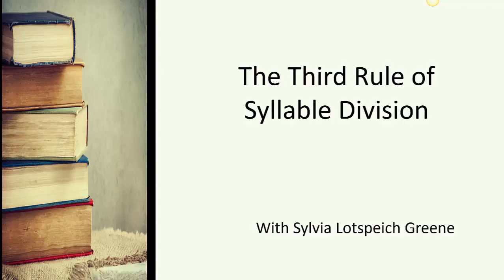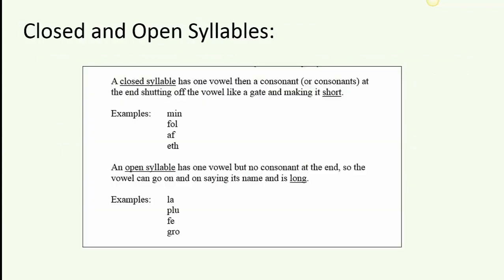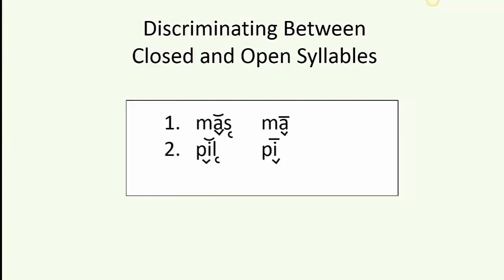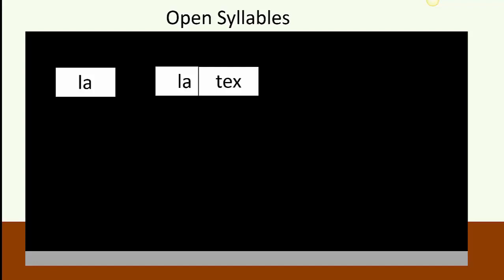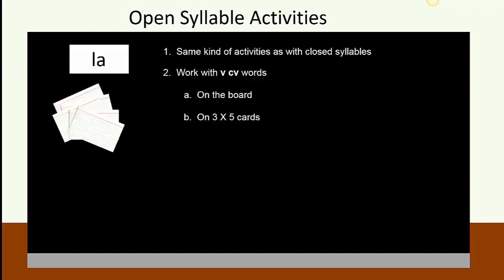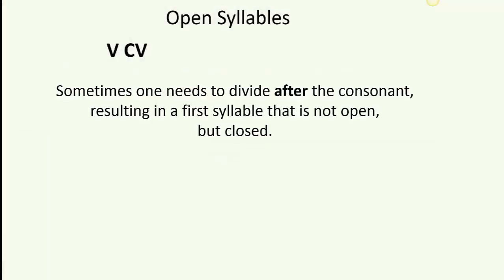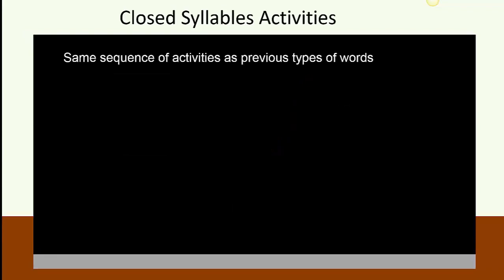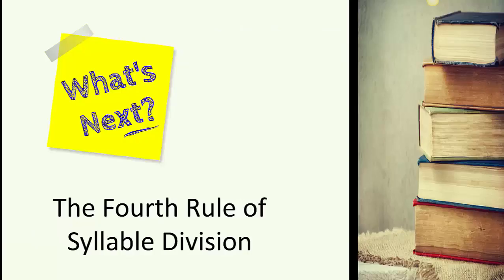Section 3 Third Rule Syllable of Syllable Division